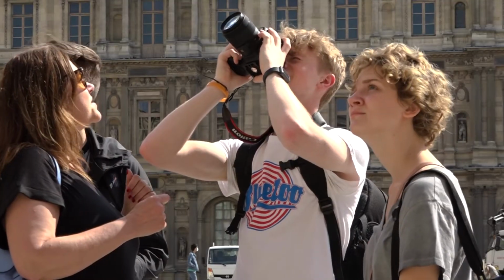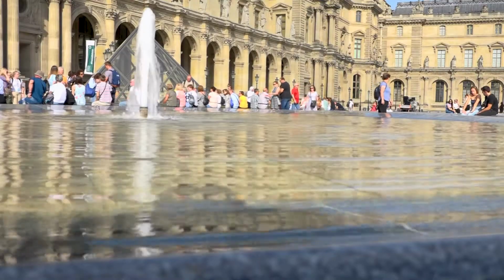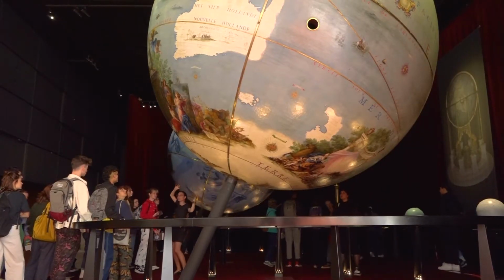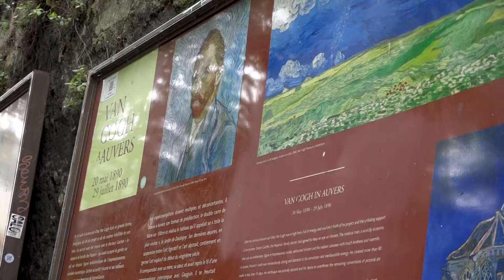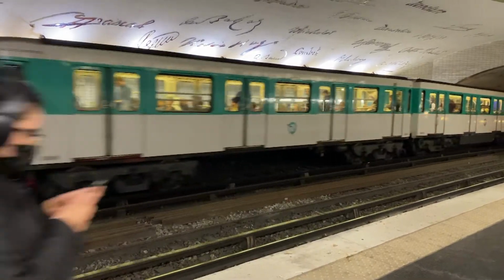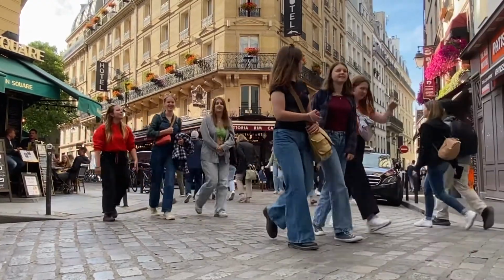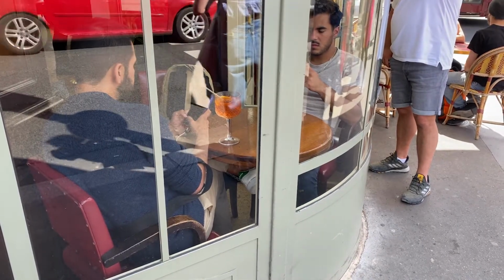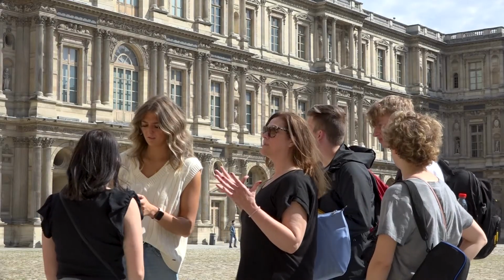Best Paris Guide Book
Best Paris Guide Book offers information to teachers with questions about how best to organize a study abroad group to Paris.  Author Ray Kleinlein presents information in an easy to navigate way.